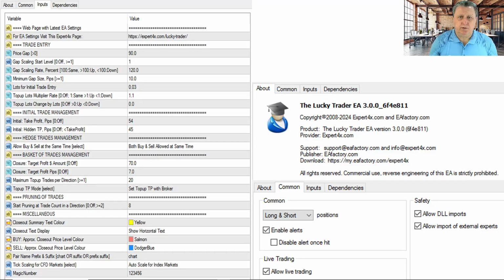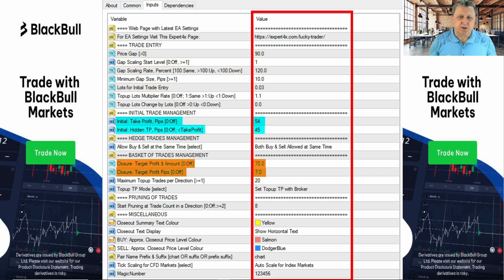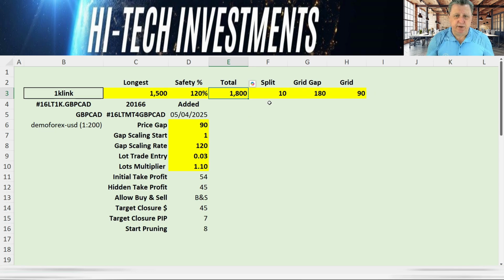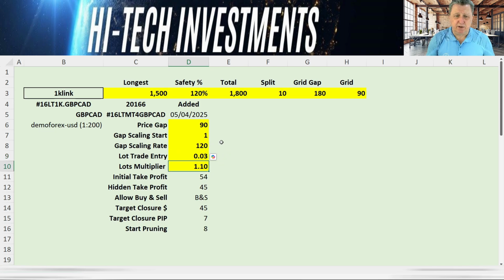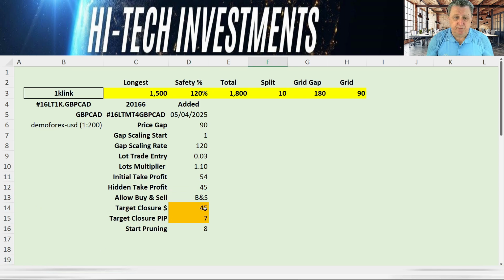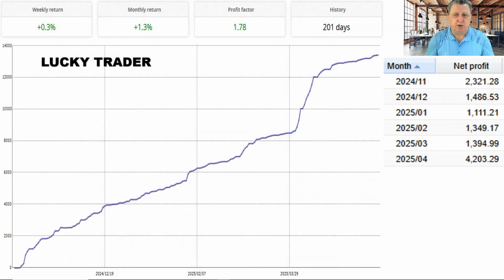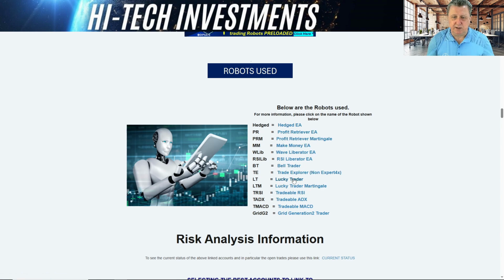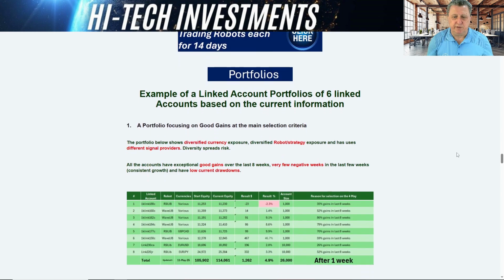🎲 ROLL THE FOREX DICE - THE LUCKY TRADER'S PATH TO CASH! 💰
Chapters:
0:00 Introduction
3:14 What to expect
4:41 The settings
7:53 The calculation
15:59 Winning strategy
18:10 Use what you learned
20:30 Start trading
22:25 Outro

This video tutorial reviews the Lucky Trader EA, a Forex grid trading system based on random entry “dice rolls,” tested live since Nov 2024. It emphasizes core grid concepts—gap sizing, lot management, and risk control—highlighting its unique approach of unpredictable entries that challenge traditional backtesting. Setup tips include grid parameters, scaling, take-profit strategies, and safety margins to optimize performance in volatile markets. Using historical data, the system aims to maximize profits while minimizing risks. Transparency via FX Blue allows users to track live results and customize portfolios across 16 currency pairs. Viewers are encouraged to learn foundational grid trading concepts from previous videos for better understanding. The system offers consistent returns—around 13% monthly on small accounts—and supports a disciplined, realistic approach to automated trading.

Highlights:
🎲 Random entry points create a “roll of the dice” trading approach.
📊 Grid sizing and gap calculation based on trend ranges and safety margins.
🔒 Pruning and multi-directional trading help manage risk and adapt to market swings.
📈 Live results since Nov 2024 show consistent monthly returns around 13%.
🔍 FX Blue transparency enables monitoring and strategy customization.
🧮 Simple math guides grid setup for optimization without complex backtests.
💡 Learning previous videos enhances understanding of the overall strategy.

Key Insights:
🎲 Random entries require statistical methods and disciplined risk management to achieve predictability.
📏 Proper grid sizing balances capturing volatility with avoiding blowups, based on trend ranges and safety margins.
💰 Lot sizing and scaling influence recovery speed and risk exposure, demanding careful balancing.
🎯 Layered exit strategies, including hidden take profits, help secure steady gains despite entry randomness.
📉 Pruning trades and trading multiple directions improve safety but require market awareness.
📊 Consistent live performance validates the approach; transparency builds trust.
🧰 Resources like performance tracking and community support aid continual strategy refinement.
🤔 Maintaining realistic expectations and risk awareness is crucial for success.

This system demonstrates that disciplined, transparent grid trading with random entries can be profitable if managed properly. Combining mathematical principles, live data validation, and risk controls offers traders a solid approach to navigating volatile markets with confidence.
Links and tools used for this video